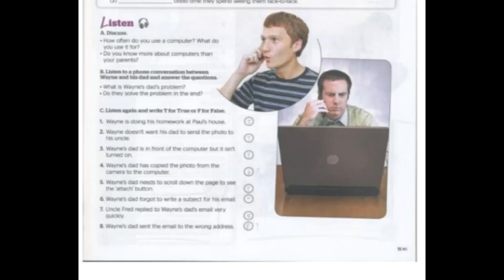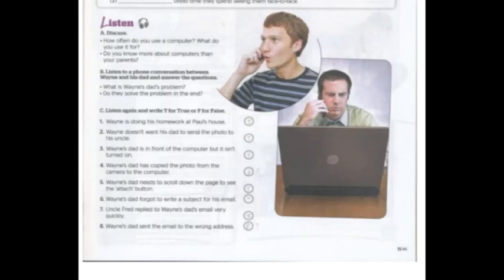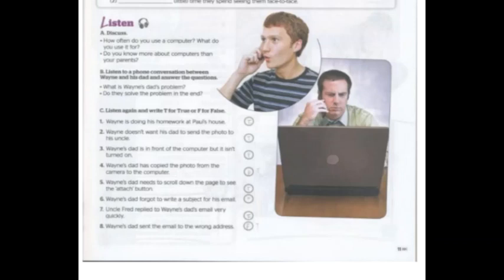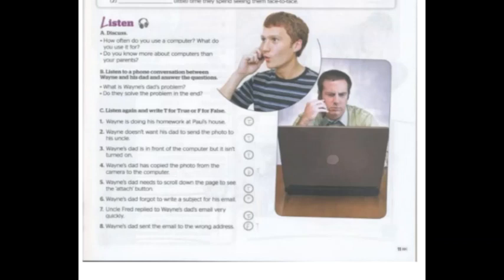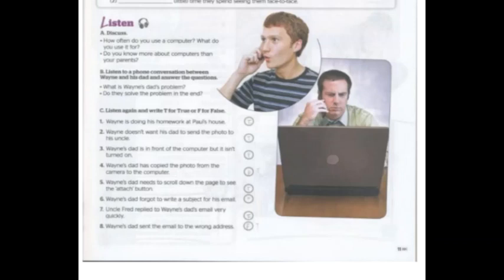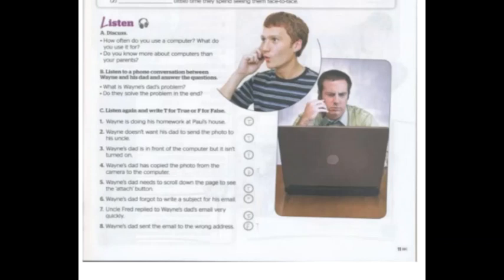Page 11. True ✔ or ❌